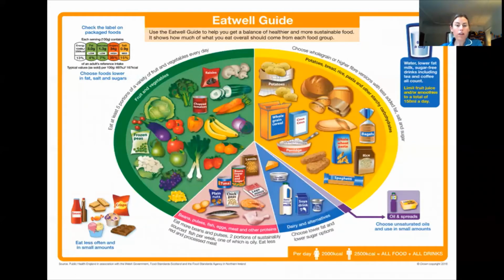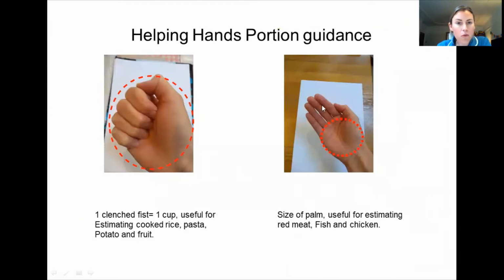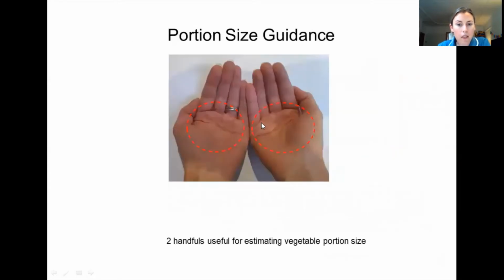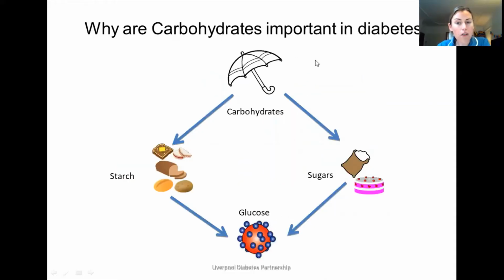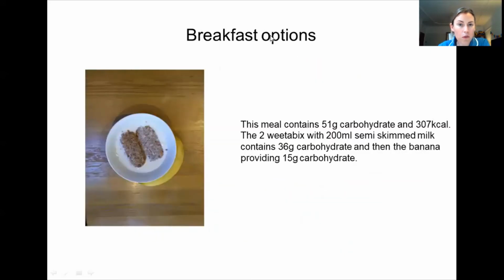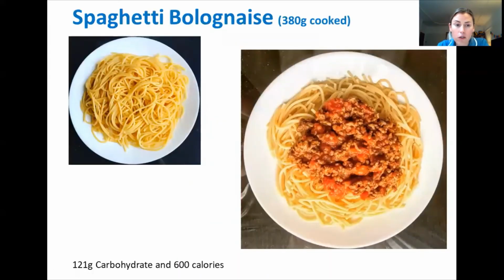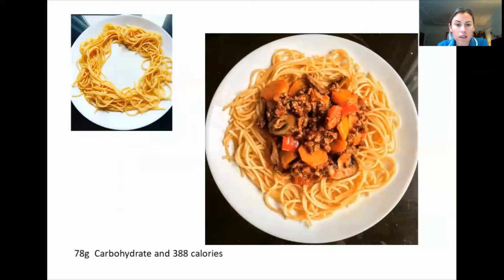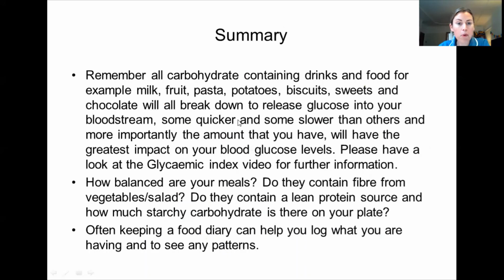Liverpool Diabetes Partnership: Portion Sizes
This short video includes the recommended serving sizes of food groups at a mealtime, examples of carbohydrate / calorie content in meals and a practical guide of how to adjust these to make them more balanced.